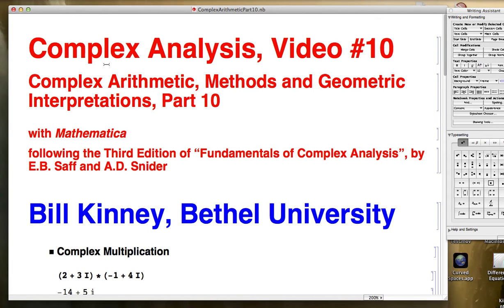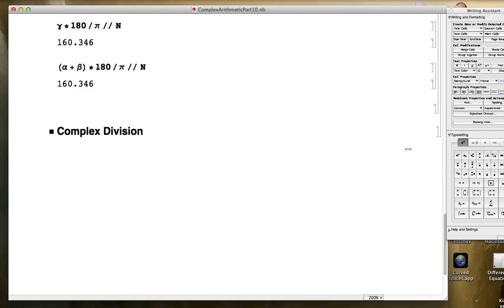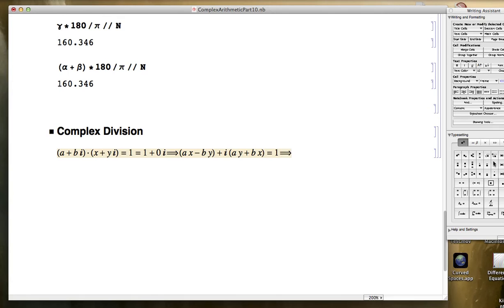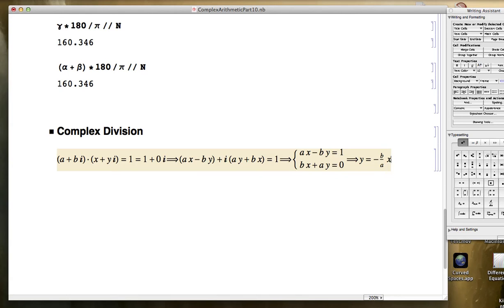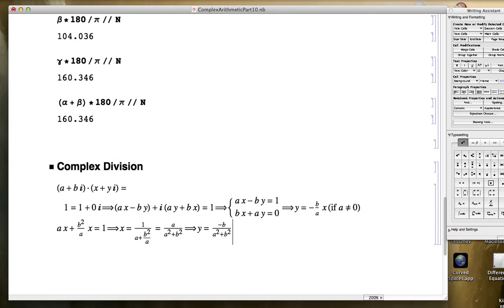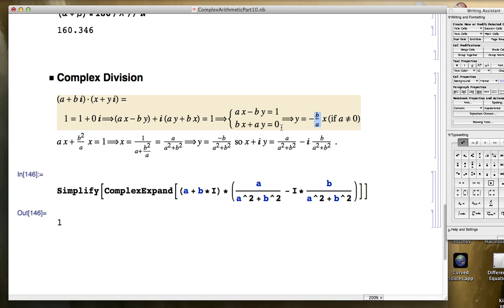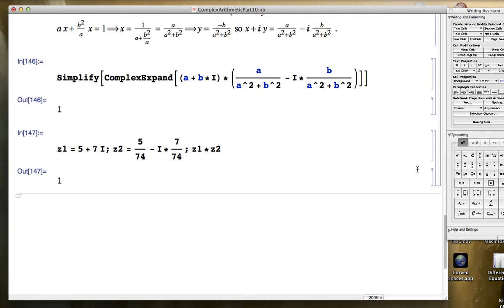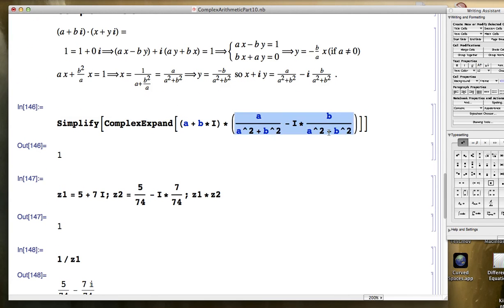Complex Number Reciprocals (Multiplicative Inverses), approached Algebraically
Complex Analysis Video #10 (Complex Arithmetic, Part 10). Multiplicative Inverses of Complex Numbers approached Algebraically.

Details:  Review modulus and argument properties of multiplication.  What would it mean for a + b*I to have a multiplicative inverse x + y*i such that (a + b*i)*(x + y*i) = 1?  Derive it using a system of equations in the unknowns x & y.  Solve via substitution assuming that "a" is not zero.  Find a general formula.  Have Mathematica check it using Simplify and ComplexExpand.  What if a = 0?  Still get the same answer if b is nonzero.  The only time it doesn't work is if both "a" and "b" equal zero.  Find multiplicative inverse of z1 = 5 + 7*i.  Use the derived formula to get it.  How should we divide z1 = 5 + 7i by z3 = 2 + 3i?  Same as z1*(1/z3)...could also do as z1/z3 (the answer is 31/13-i/13).